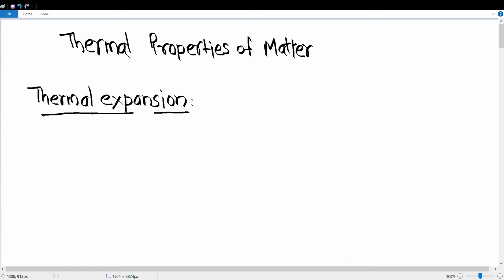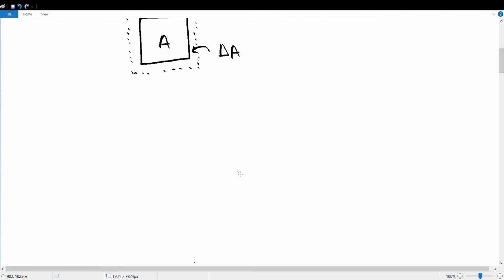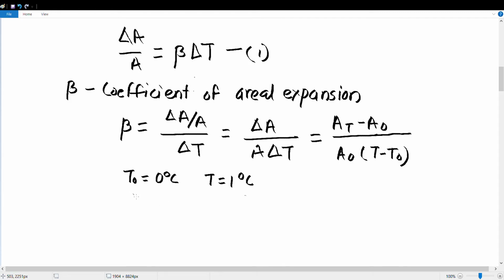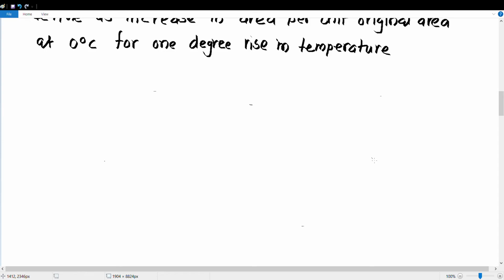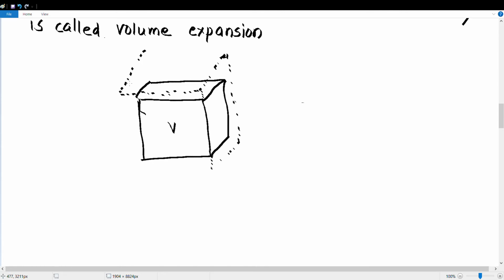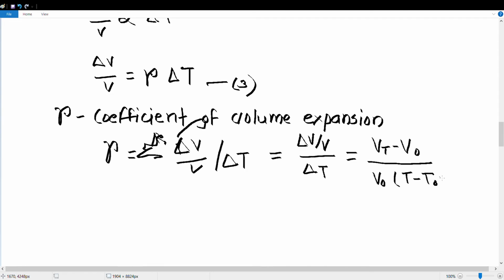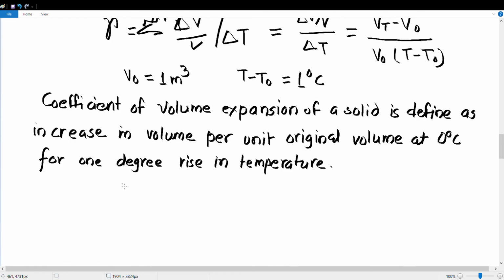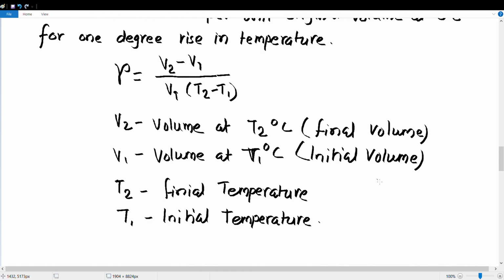Thermal Properties of Matter 2 1